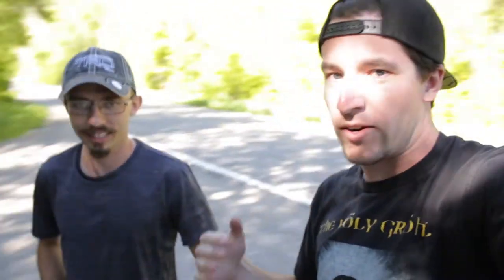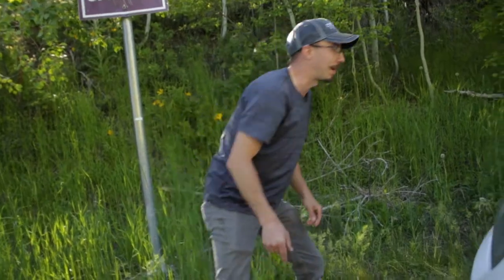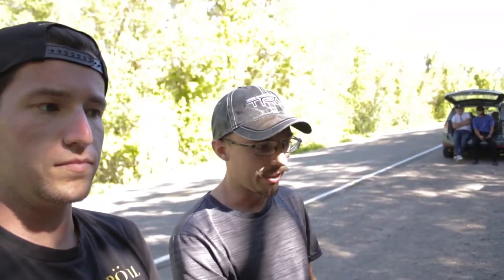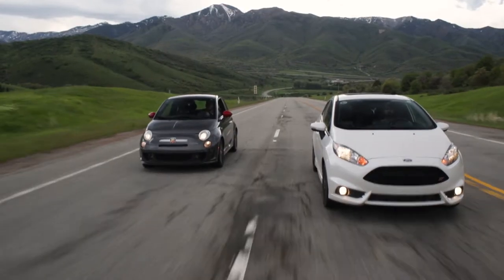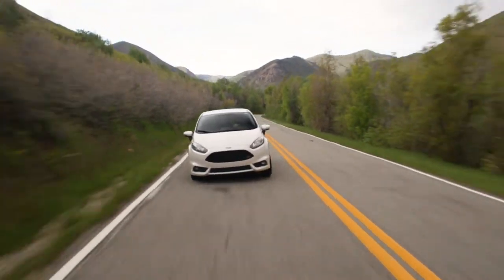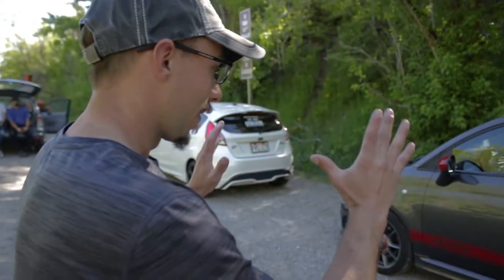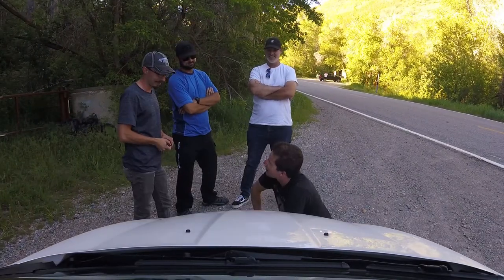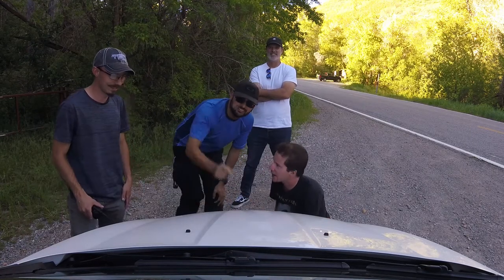Unsung Heroes: Ford Fiesta ST? Or Fiat 500 Abarth?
Which of the compact Hot Hatches is King? Ford Fiesta ST? Or Fiat 500 Abarth? Tune in to find out!